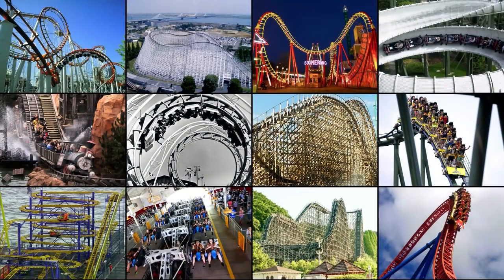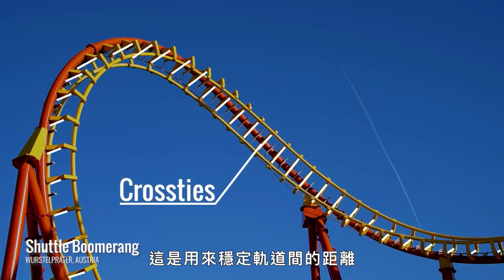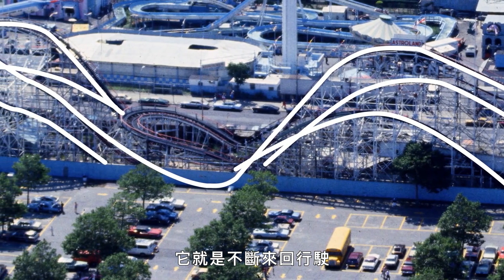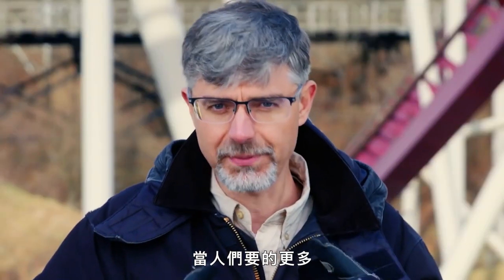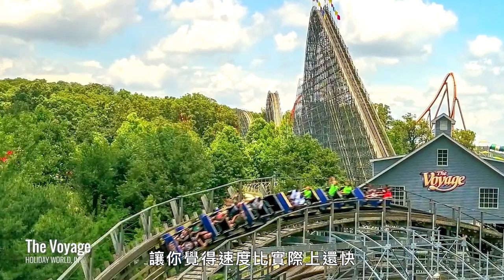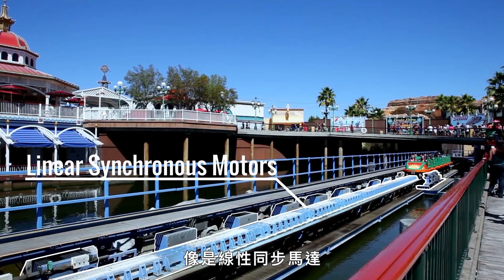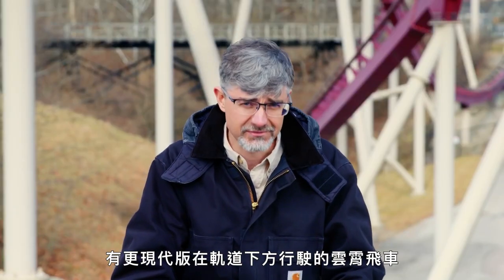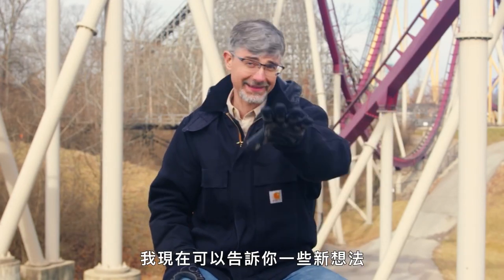笑傲飛鷹根本小蛋糕！ 連雲霄飛車高玩都嚇尿的專家推薦設施 Engineer Explains Every Roller Coaster | 科普長知識 | GQ Taiwan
雲霄飛車從設計到製作是非常大的工程呀！
會手作的男人都是暖男！木工職人演員尼克奧佛曼回答超專業木工問題
沒有NBA就吃不下飯、睡不著覺？【你最愛的NBA明星】
從口譯員到FBI，你該或不該知道的都在【科普長知識】
好萊塢明星、NBA名人的家長這樣！【明星私宅大公開】